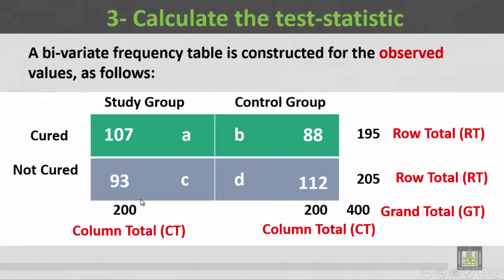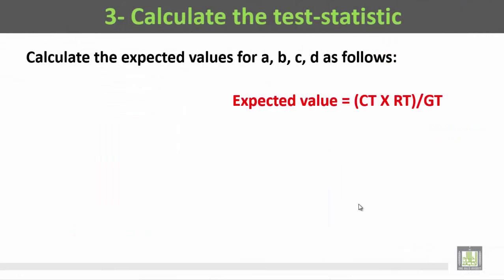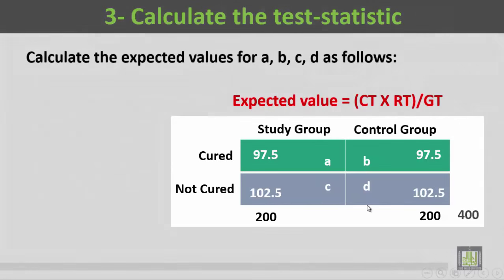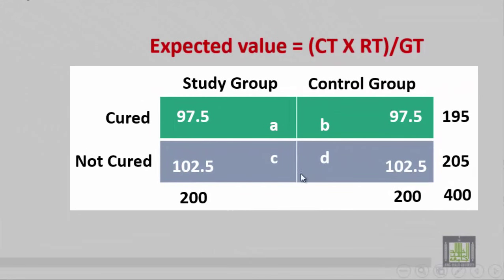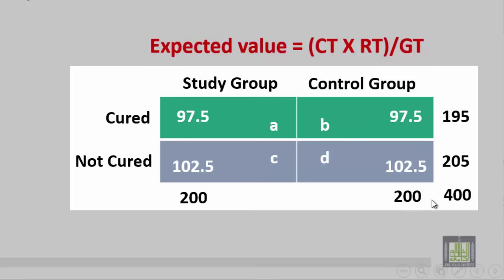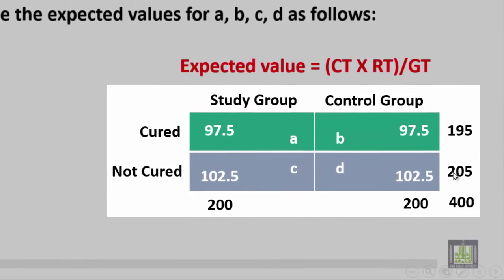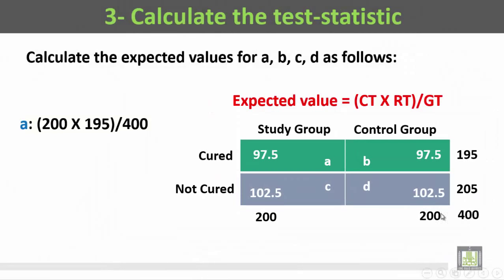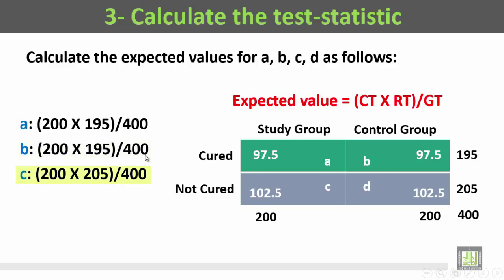Basic Biostatistics - U2-L15 : Chi Square - 4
المقررات المفتوحة
Chi Square - 4
Followed steps to calculate chi square